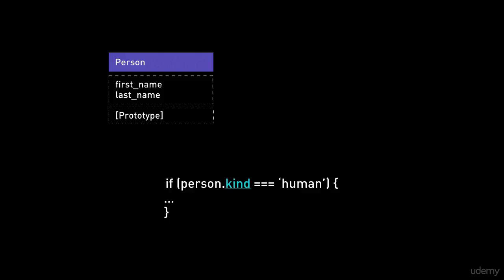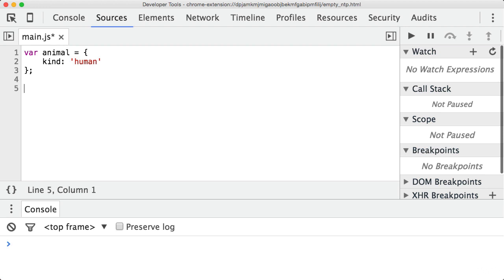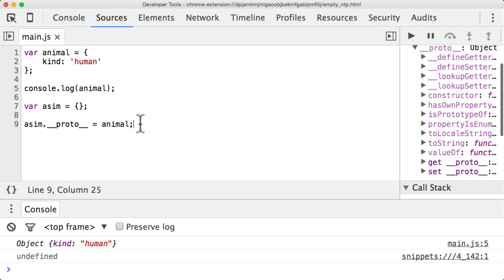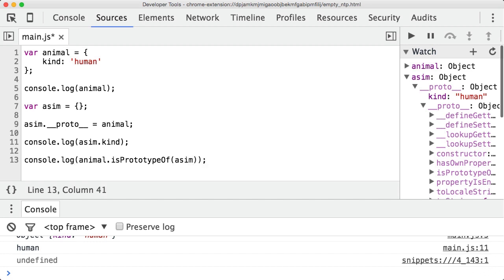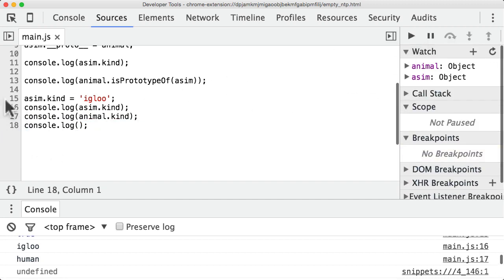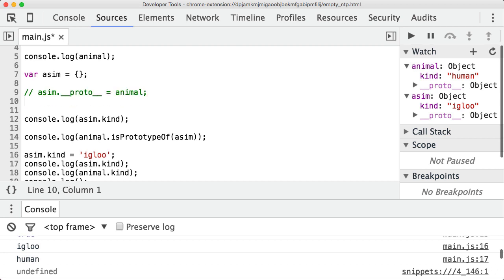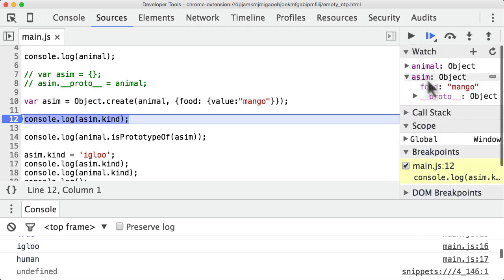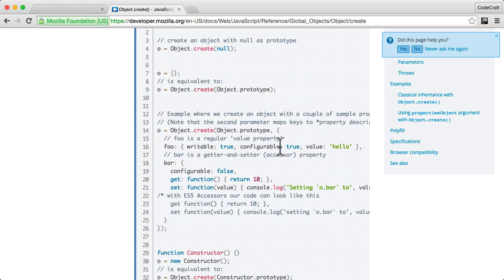16. What is The Prototype Chain